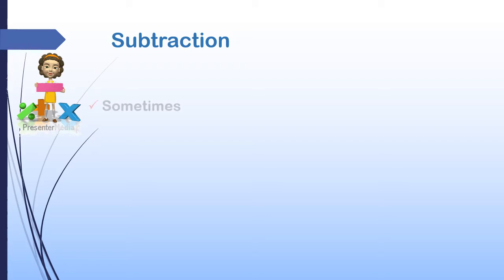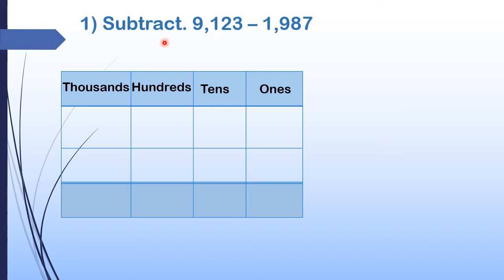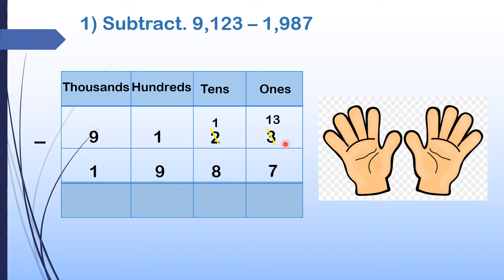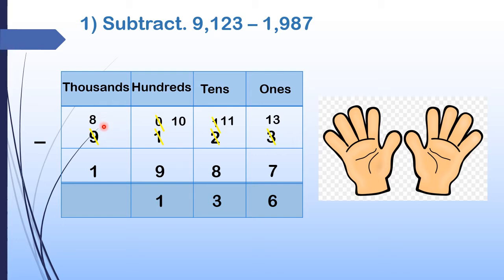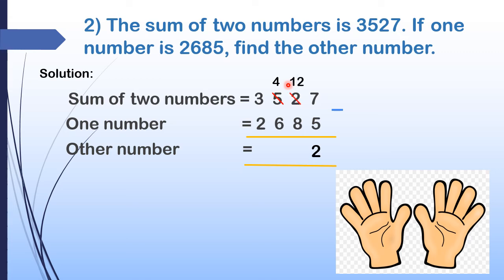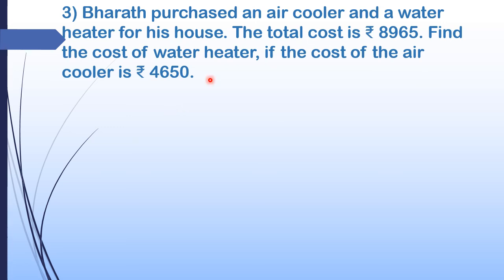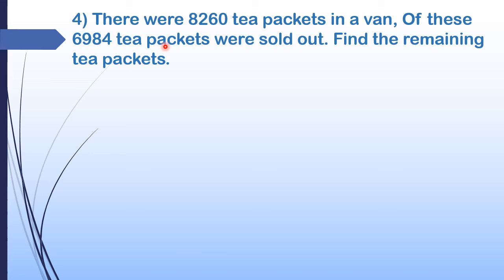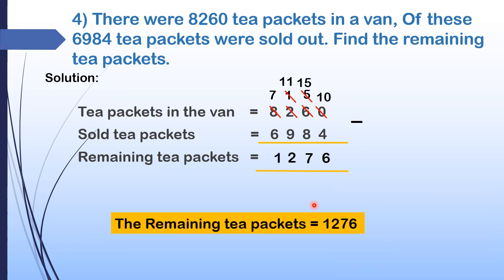How to subtract 4 digit numbers easily?/4 digit subtraction with borrowing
Subtraction